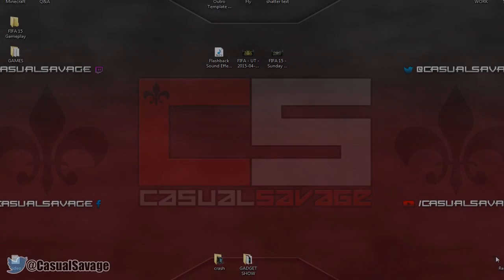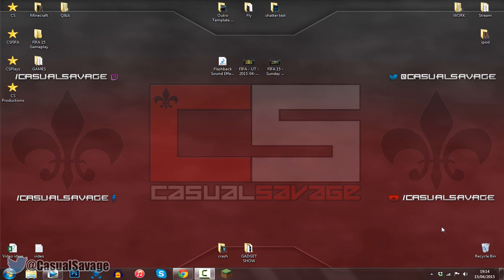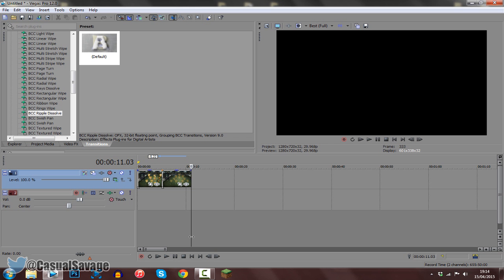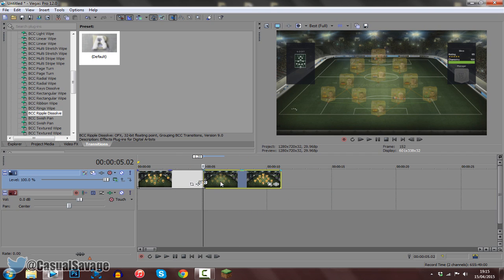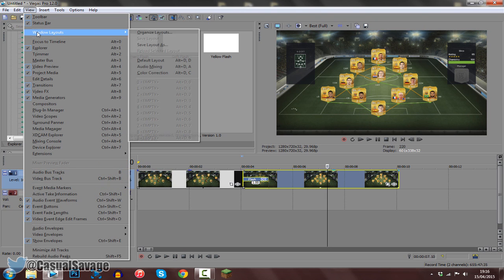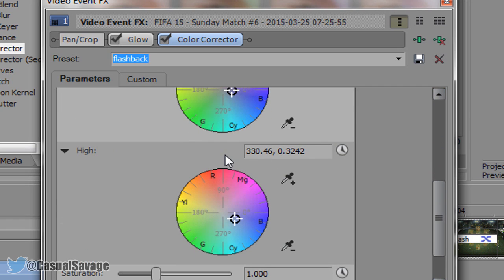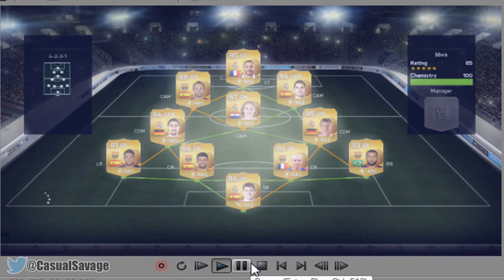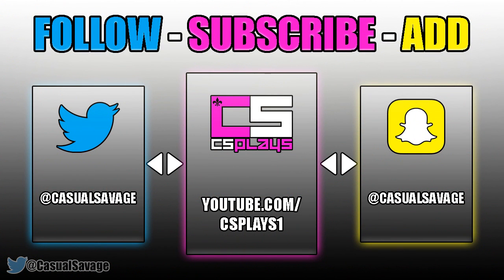How To: Flashback Effect In Vegas Pro 14, 13, 12 & 11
How To: Flashback Effect In Vegas Pro 14, 13, 12 & 11! What's up, in this video I will be showing you how to create a flashback effect in  Vegas Pro 14, 13, 12 & 11! This is very simple and basic to do so hopefully you follow this tutorial and make your own!

►Skype:
CasualSavage